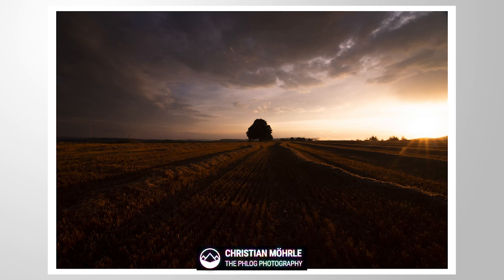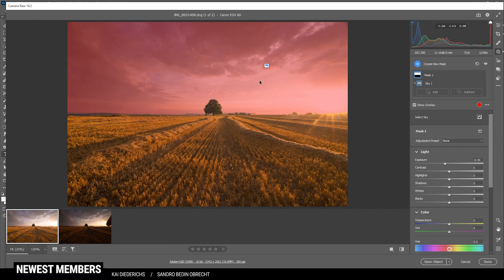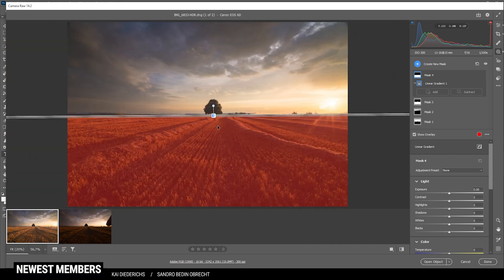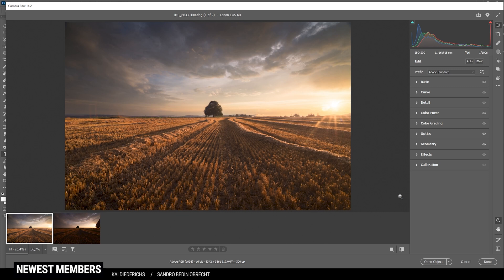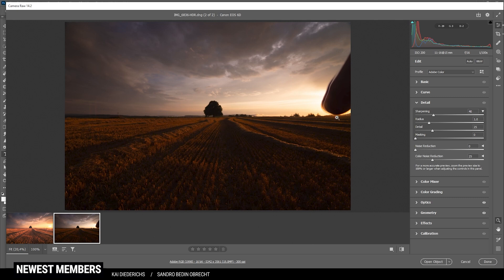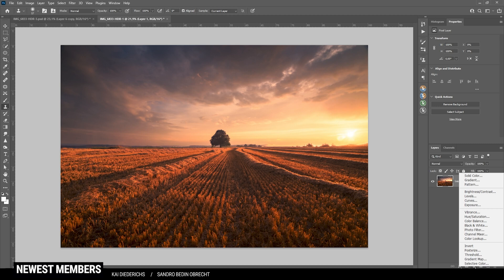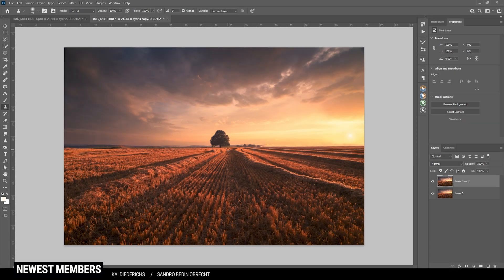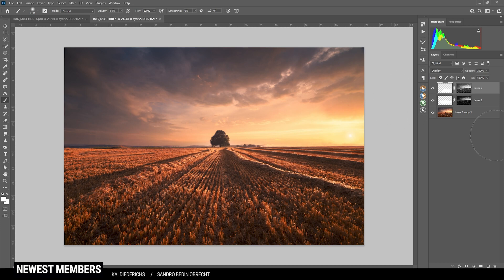Cinematic COLOR GRADING with Photoshop (Raw included)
Learn how to add cinematic Color Grading to your photos using Adobe Photoshop in the Photoshop Tutorial.

0:00 Intro
For this shot I had a very warm style in mind with rather low contrast. But also, besides the colors, I wanted to fix the ugly lens flare on the right side for which I used a second image with no lens flare and blended both together using a layer mask. To recover all the needed details in the shadows and the highlights, this is actually an HDR shot.

0:23 1. Basic Raw Adjustments
I changed the profile to Adobe Standard for a flat image. Then, I pushed the exposure until I got enough details in the dark areas. I further pushed the shadows for more details and slightly increased the dehaze to add back some contrast. Finally, I increased the vibrance for more saturation

1:40 2. Local Adjustments
I started with a sky selection and brought down the exposure, the highlights and raised the contrast to reduce overexposure while keeping the sky interesting. For the colors, I chose to drop the temperature and the tint. This way I got some more blue tones and reduced magenta color cast in the sky. Using a linear gradient, I made the darker clouds at the very top even darker by dropping the exposure and adding more contrast.

For the foreground I used another sky selection and inverted the mask. Here, I dropped the temperature and the saturation to make the field a little less vibrant. Another linear gradient was used on the very near foreground to bring down the exposure slightly.

5:20 3. Color Adjustments
I started in the saturation tab by bringing down the blue, purple and magenta saturation just to fix any further color cast I might have missed. Then, I increased the orange luminance making the field a little brighter.
For the split toning I used a warm yellow / orange tone for the highlights and the mid tones. For the highlights I raised the saturation all the way up to get a intense sunset look. For the shadows, I used a blue tone with lower saturation.

8:19 4. Photoshop
I started by removing the lens flare with the second photo and a layer mask (just carefully brushing out the lens flare here). Then, I cleaned up the shot of sensor spots and some bushes. A very big change were the leading lines in the foreground: I adjusted them with the distort transformation to make them point towards the tree instead of going right of the tree as in the original shot.